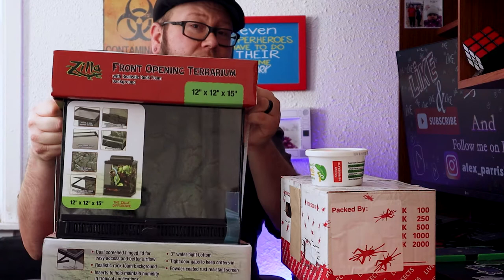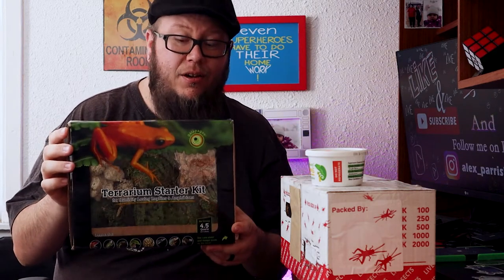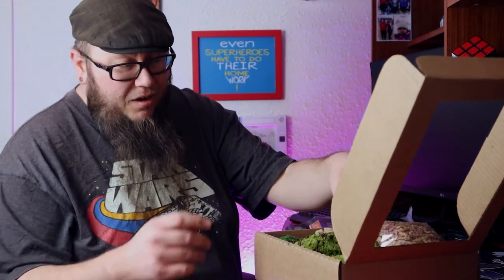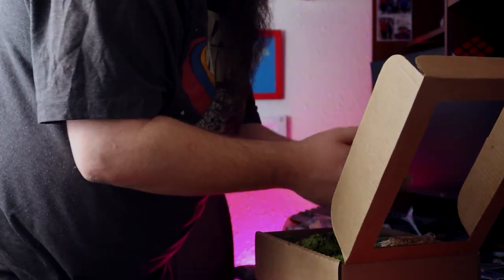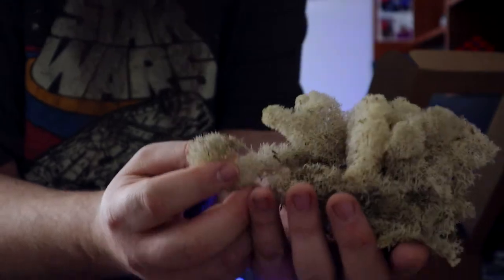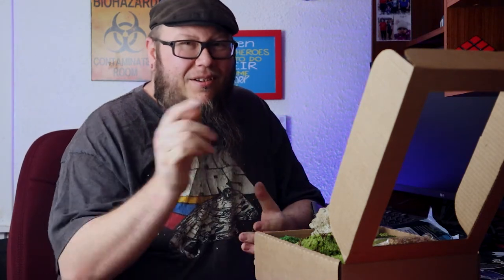Vlog 12: Terrarium Enclosures for Feeder Insects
I got an order of 6 Madagascar Hissing Cockroaches and 250 Superworms for my son's Bearded Dragon. I swap enclosures for the hissers and put the Superworms in their own container. Lots of B-Roll and Time Lapses.